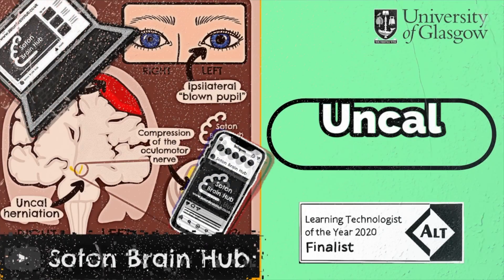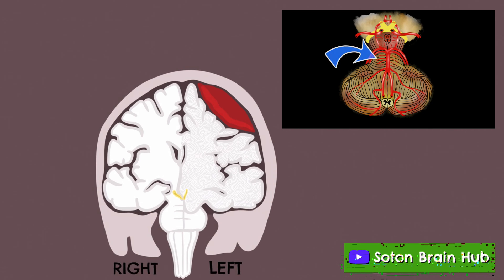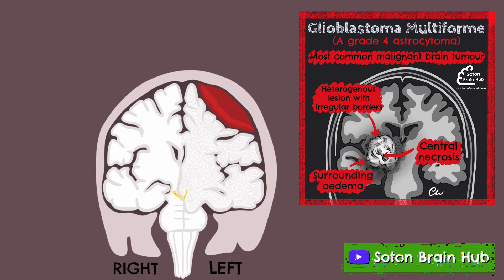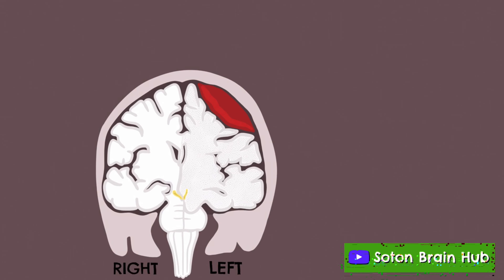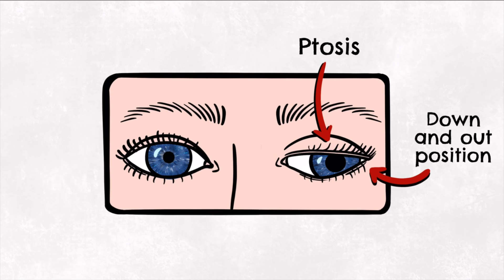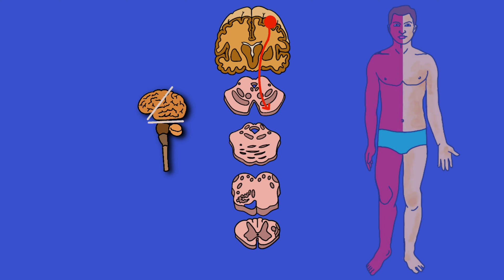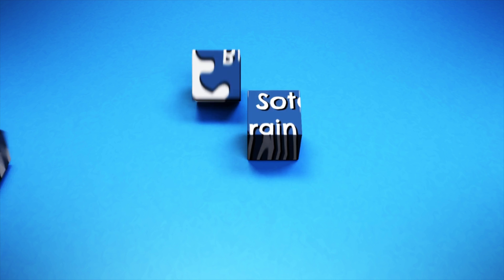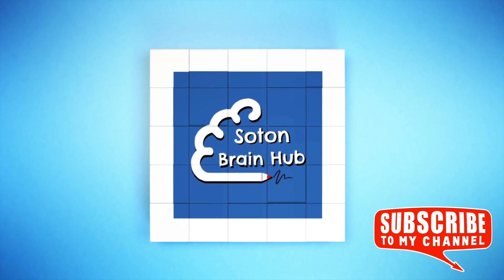Uncal Herniation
More clinical goodness with Charlotte on the Apple Pencil and Calvin at the mic. For this one we talk about uncle herniation and cover some brief anatomy, but mostly this is about symptoms and surgical management. A super quick whistle stop tour of the essential aspects, so you can get a handle on it fast.

Try to avoid any comments that refer to the promotion of herbal medicine as a miracle cure for devastating neurological diseases. It’s not big and it’s not clever and  we will definitely tell your mum next time she is at the bus stop. Oh, and we always delete that rubbish! 😉